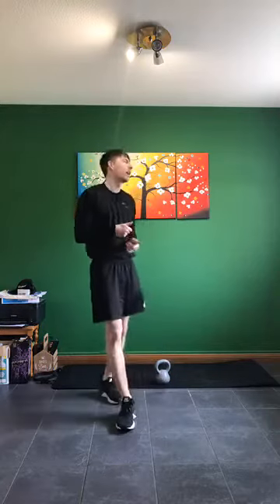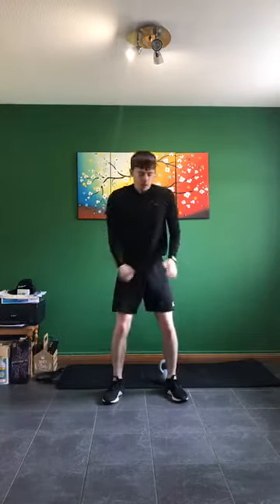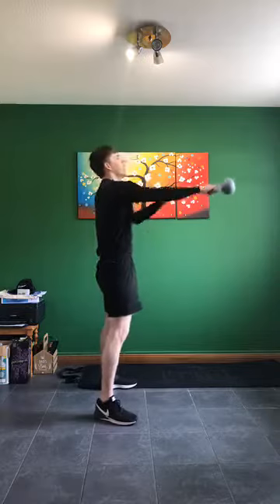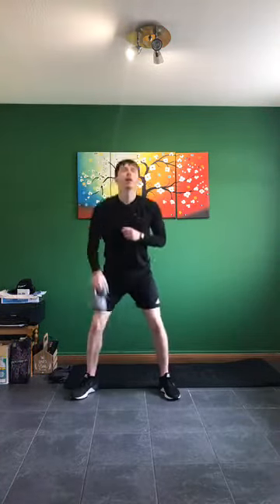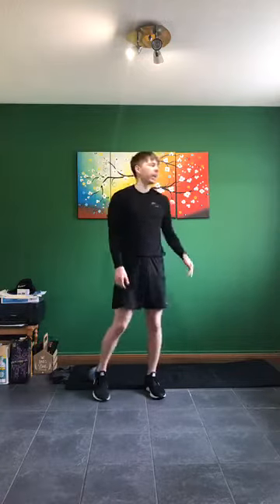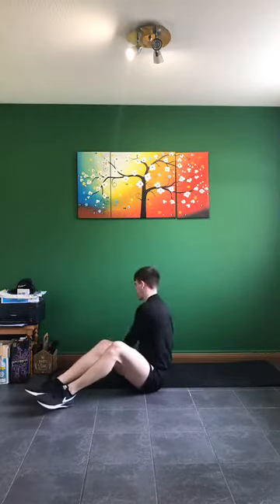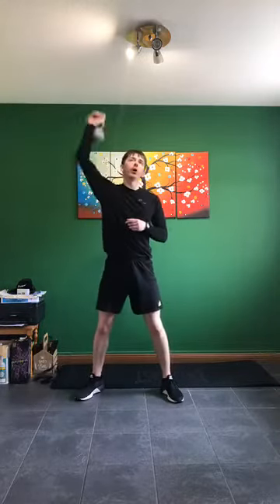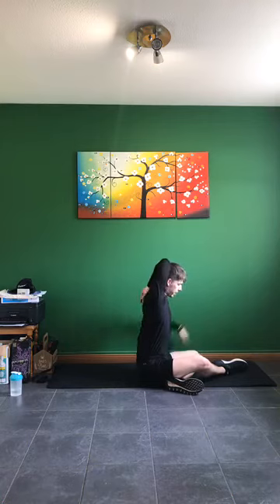Kettlebells Class Live